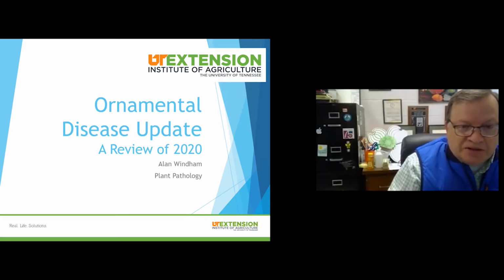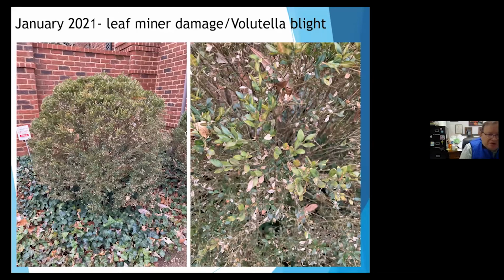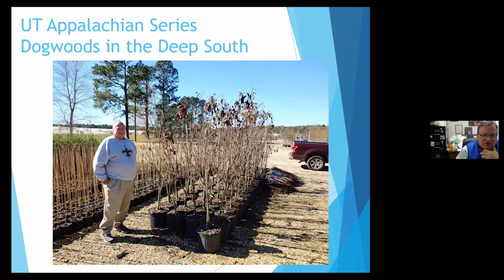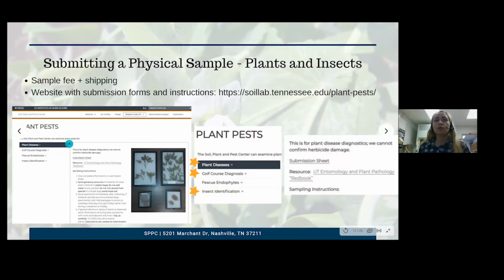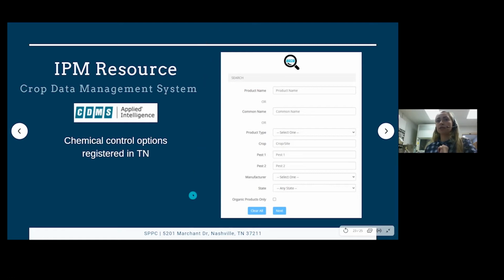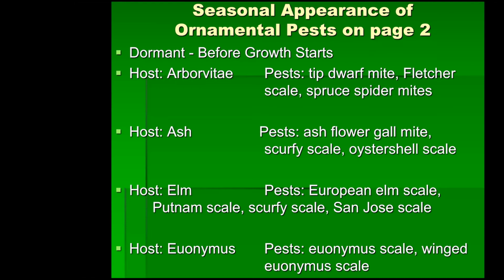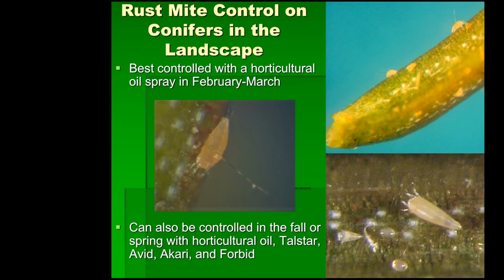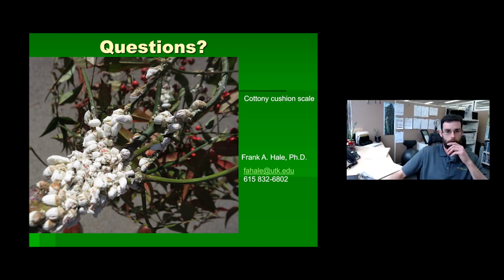Eastern Region Virtual Short Course -Ornamental session 1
2021 Eastern Region Virtual Short Course
January 13, 2021
Ornamental Session I
We have assembled leading experts to share their latest information, enabling you to thrive as green industry professionals.
Approximately - 2.5-hours running time
3 presentations
1.Plant Disease Review from 2020 - Alan Windham
2. Why the UTK Soil, Plant, and Pest Center? One Stop for Plant Health Solutions -Eleanor Lopez
3. Common Sense Pest Management- Frank Hale